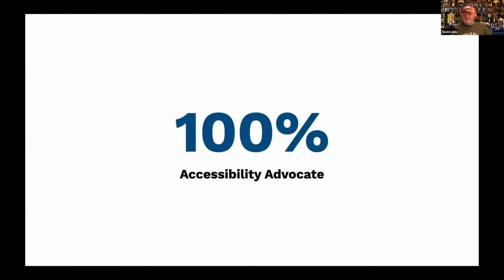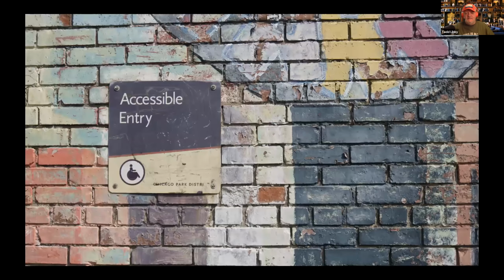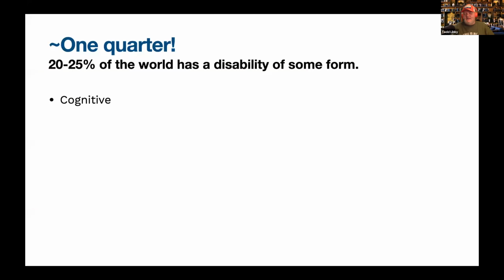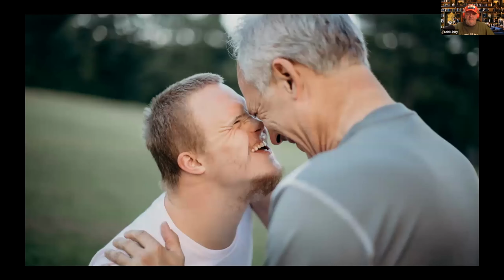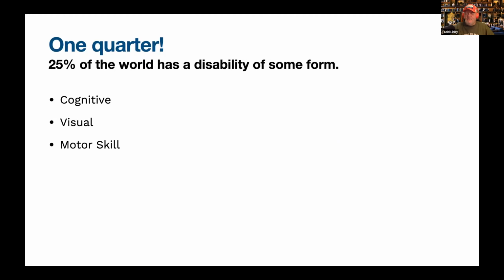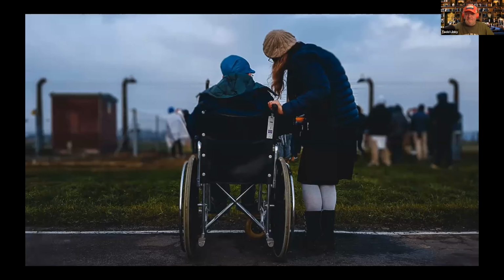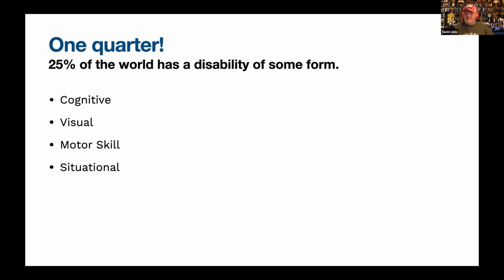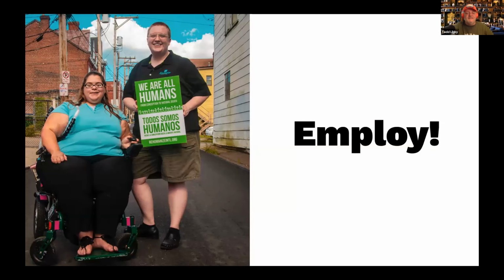A11y Journey: How to Become an Accessibility Advocate – Todd Libby – Lightning Talks 2021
Todd Libby is a web developer, designer, and accessibility advocate from South Portland, Maine with over twenty years of professional experience, over forty years of programming experience total. Having been self-taught in everything from BASIC to React, Todd is an avid developer, loves what he does, and has a passion for learning, teaching, advocating and lobster rolls.

Talk recorded on 26 February 2021 as part of Virtual Coffee Lightning Talks online event.